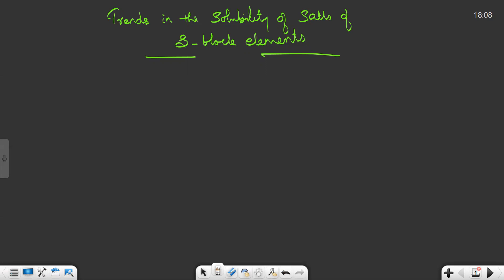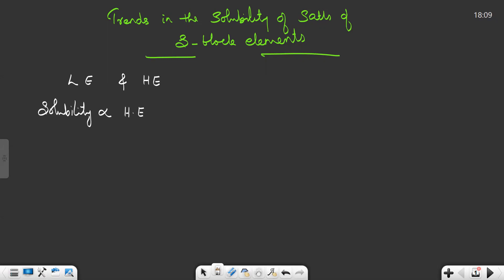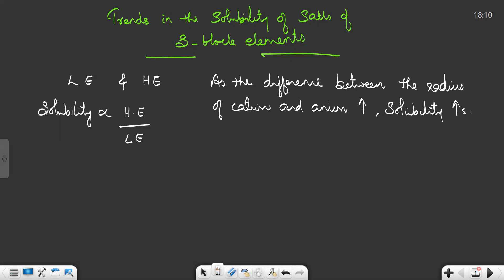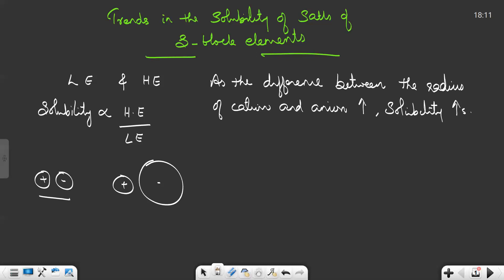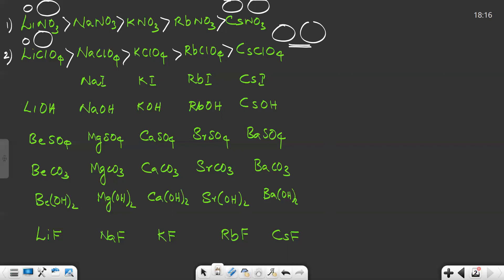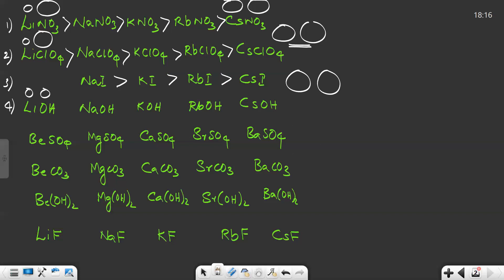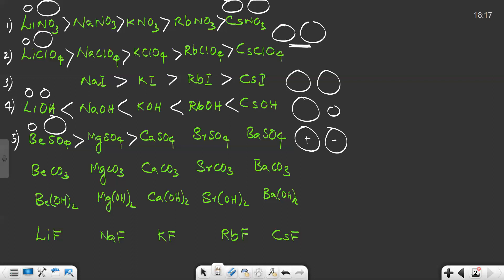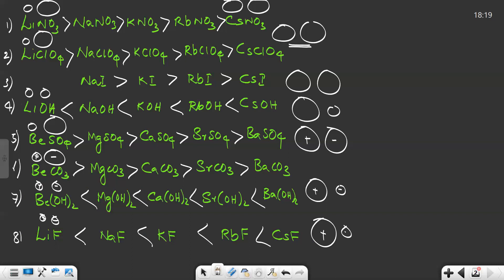Trick to find the solubility of S block compounds.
This video explain how to find the solubility of salts of S block elements easily. It explains the trends in the solubility of sulphates,carbonates,hydroxides, perchlorides etc...

Amines

solubility of sulphates of group 1
solubility of sulphates of group 2
solubility of carbonates of group 2